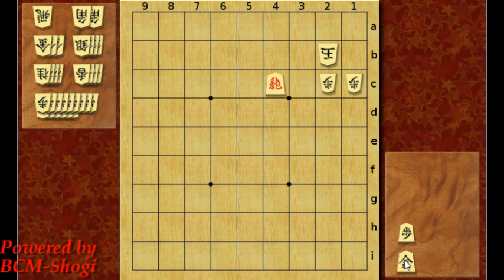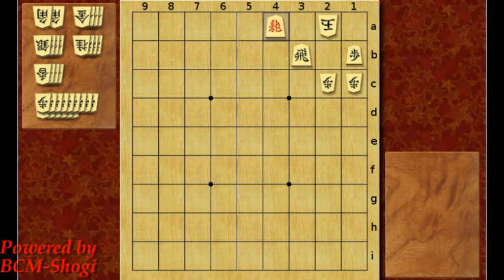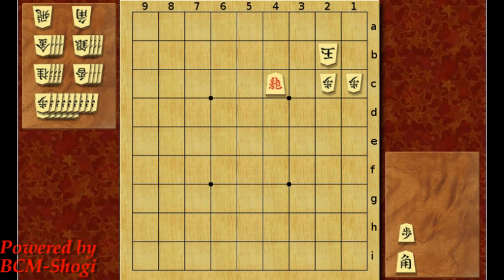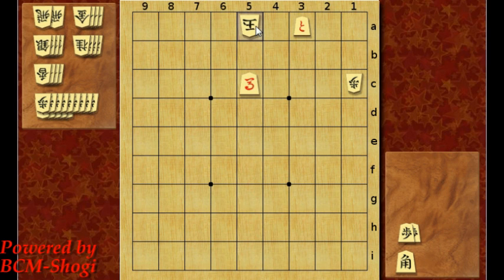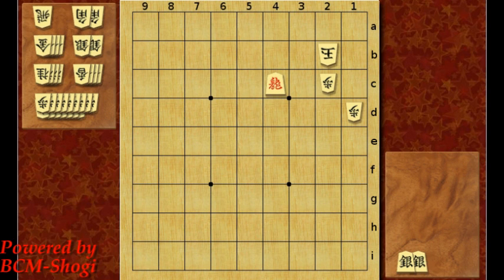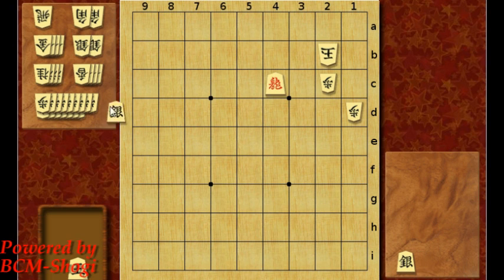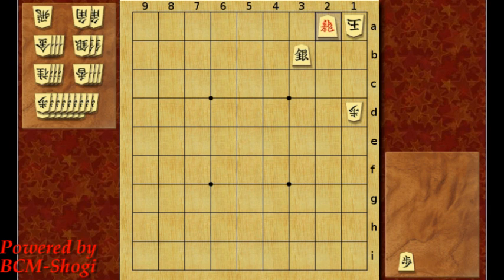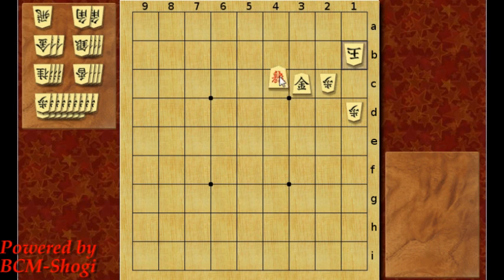Shogi Exercise #11 - Mating Exercise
Let's try another mating exercise.